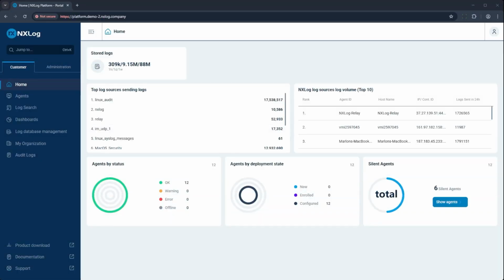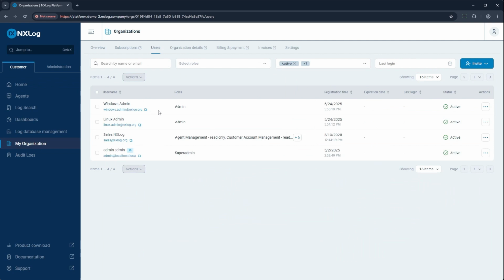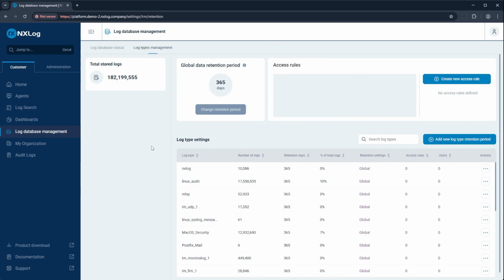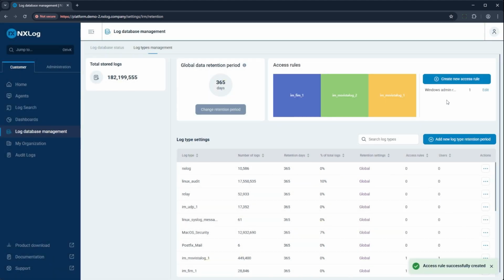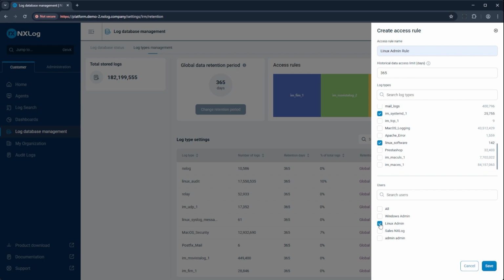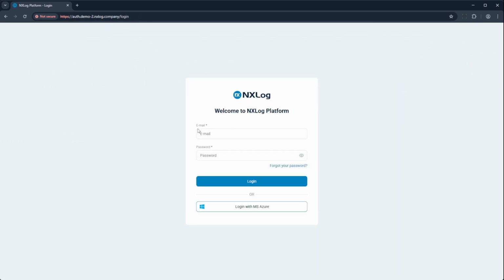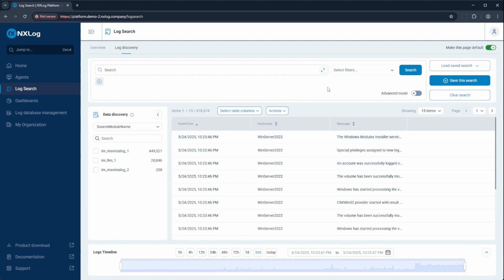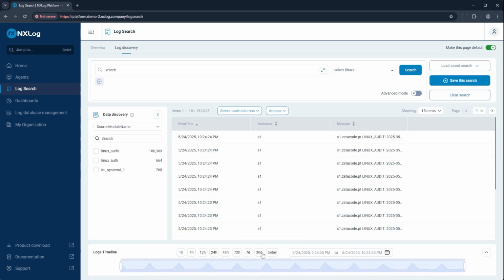How-to series: Managing NXLog Platform access rules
Learn how to create access rules on the NXLog Platform to control user permissions for specific log types. In this tutorial, I’ll show you how to:

✅ Set up rules for different platform users
✅ Restrict or grant access to specific log types
✅ Test rules by logging in under different accounts